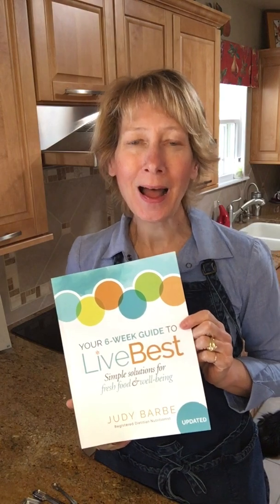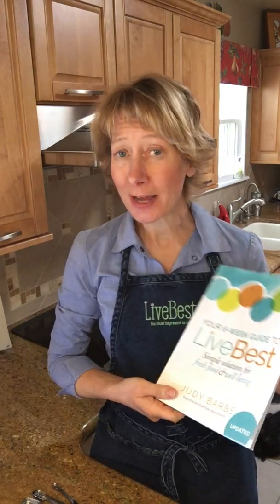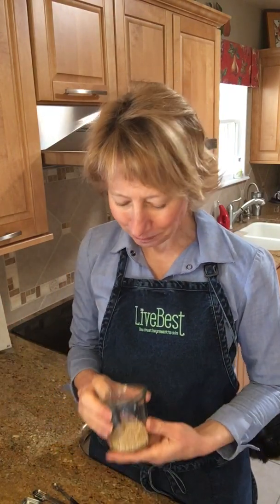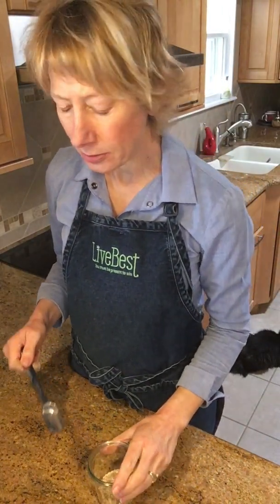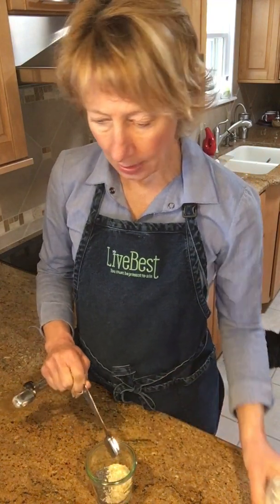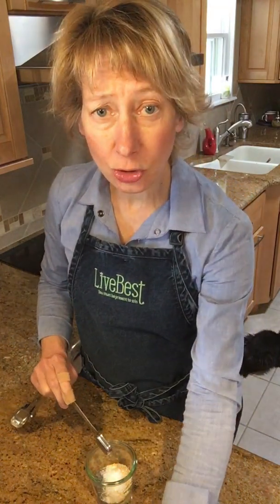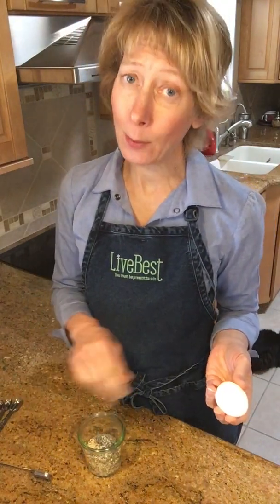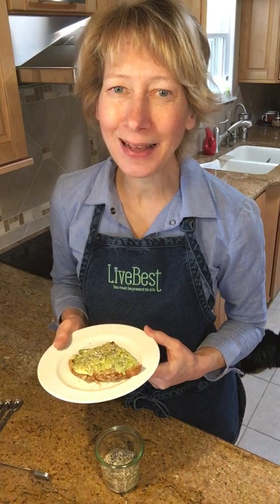How to make Everything Seasoning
How about sprinkling more of the good stuff? Everything Seasoning is easy to make at home. Sesame seeds, poppy seeds, dried onion and garlic, coarse salt. On their own they're good, but together, they are GREAT!